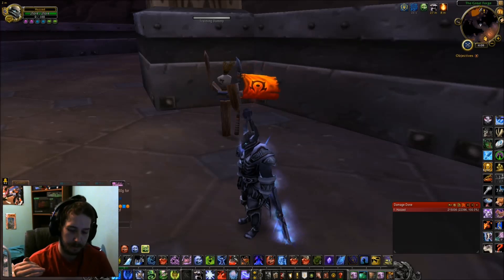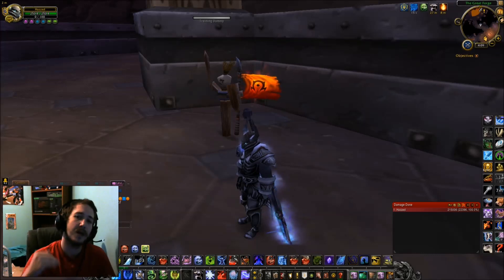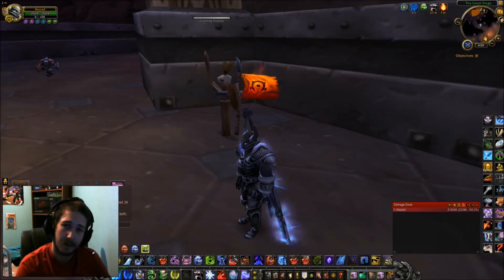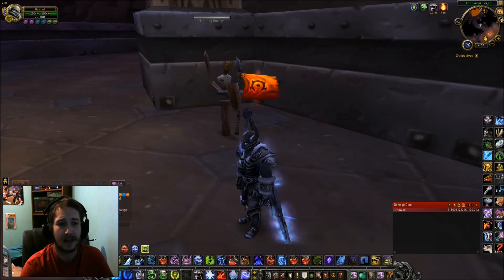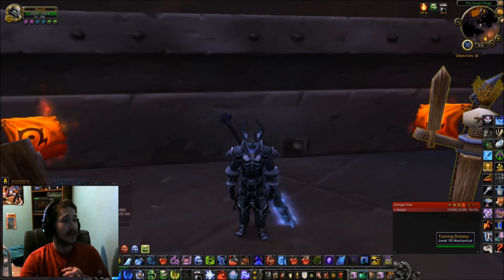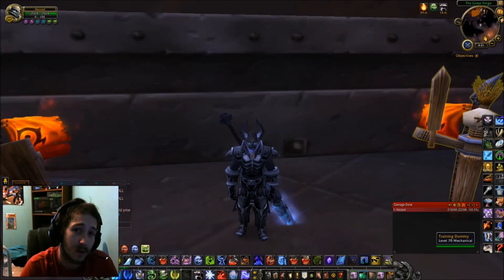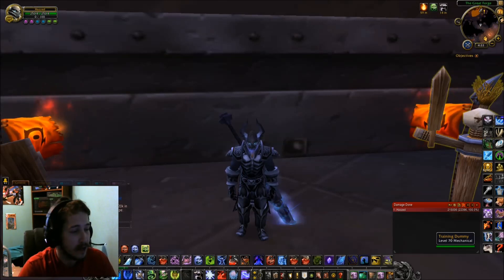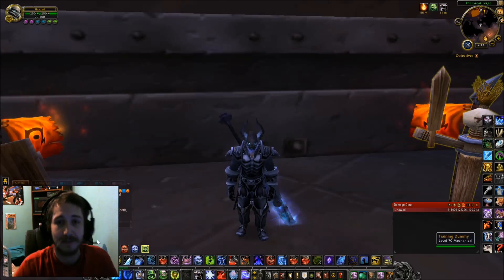6.2 How to Frost DK - 2H Quick Updates and Changes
Frost Death Knight how to guide updates and changes with 6.2 for the Two handed spec. For the Dalaran rouge and hazzed video.